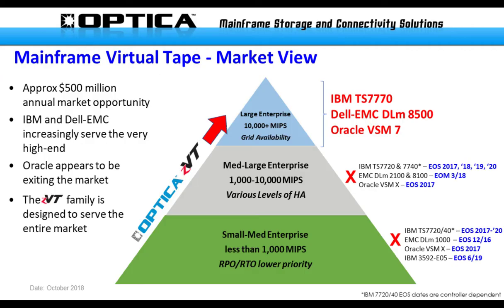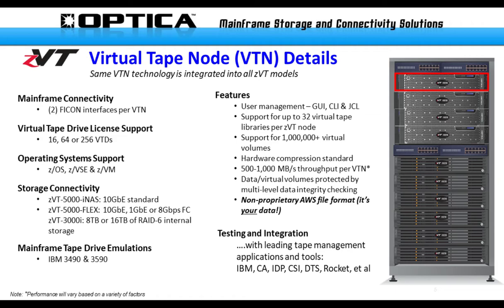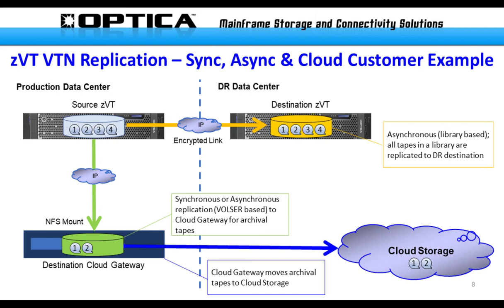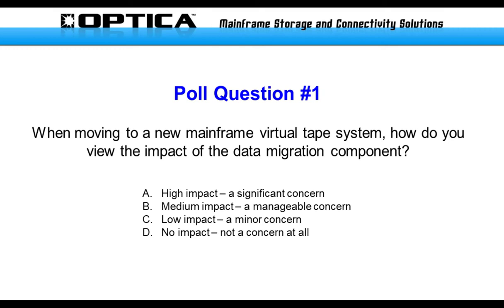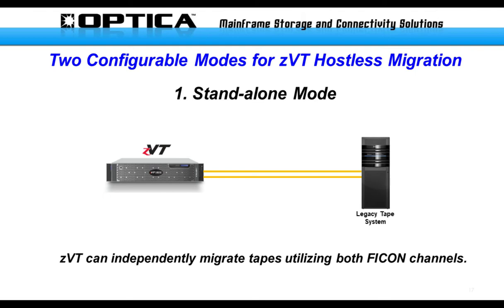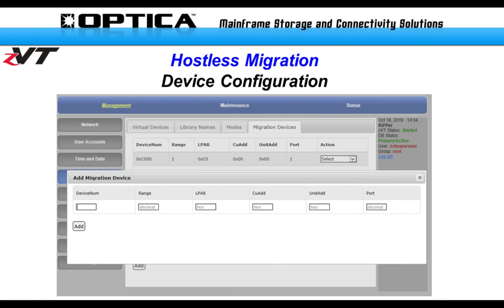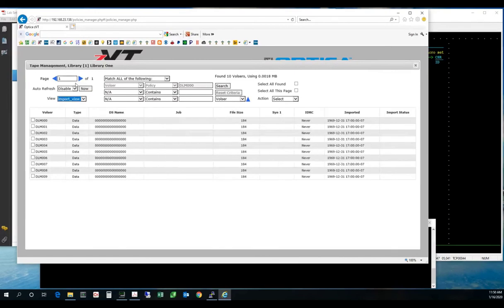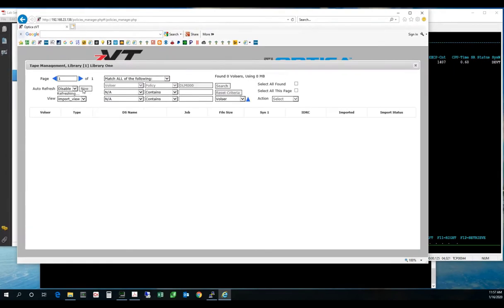Virtual Tape and the Efficiency of Hostless Tape Migration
Yes! You Can Migrate to Optica zVT Without Using Mainframe Cycles

Are you dealing with aging virtual or physical tape systems that are expensive and risky to support? Are you concerned about the time, effort and risk involved with migrating your tape data to a new platform?

Join us to learn how the Optica zVT mainframe virtual tape system has emerged as the best replacement solution available based on its industry leading flexibility, scalability and affordability. Hear about our new Hostless Migration Engine that can move tape volumes from any source tape technology to the zVT without the use of mainframe MIPS. Our subject matter experts will demonstrate how the concerns related to a tape refresh project can be eliminated.